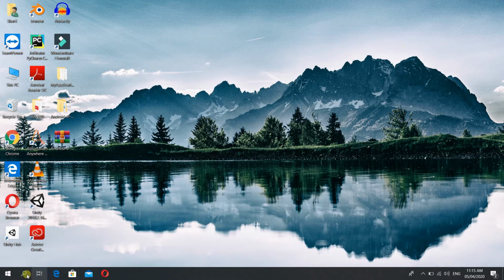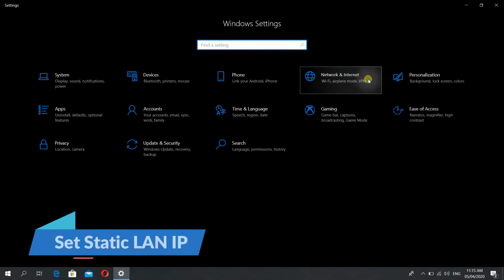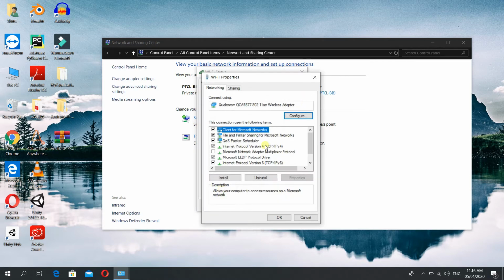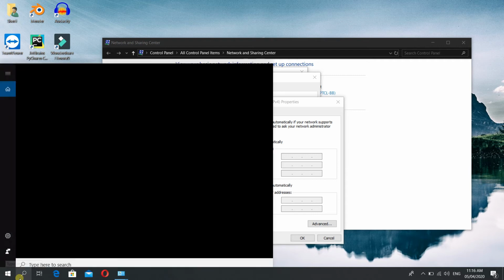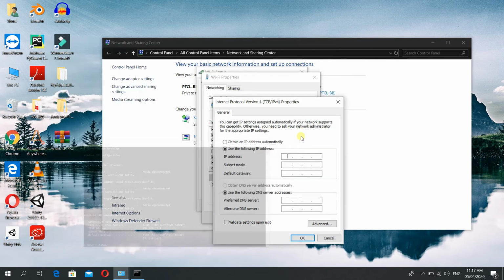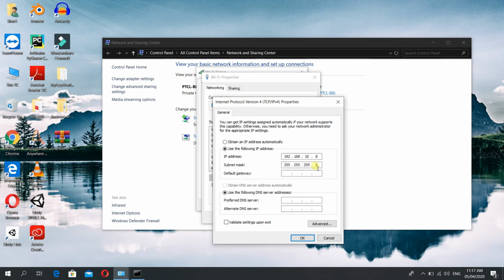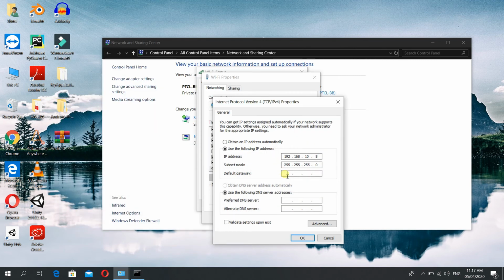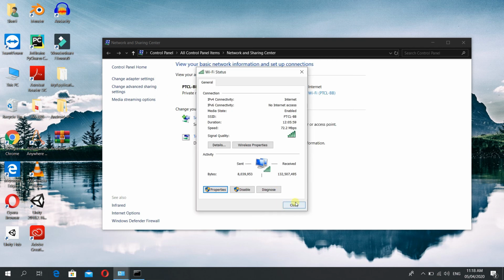How to set static IP | Port forwarding prerequisites | Set Static IP of your PC or Laptop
In this video, I am going to show you how to set static IP of your PC or Laptop for the purpose of port forwarding.

other related stuff.